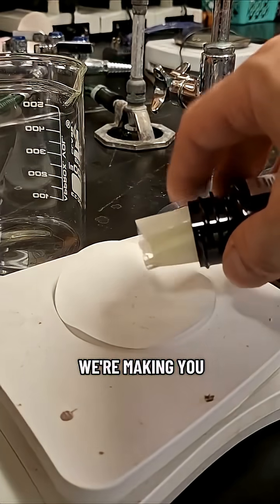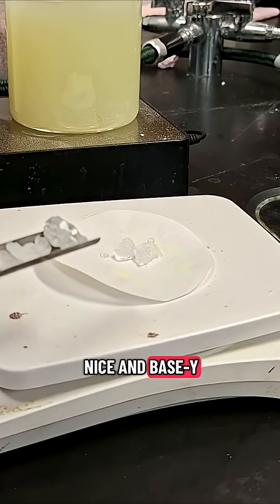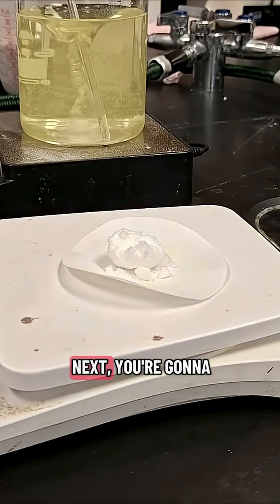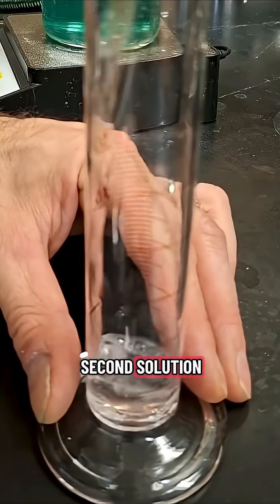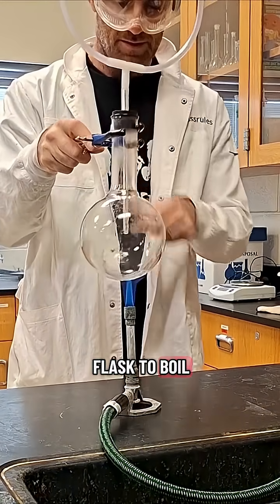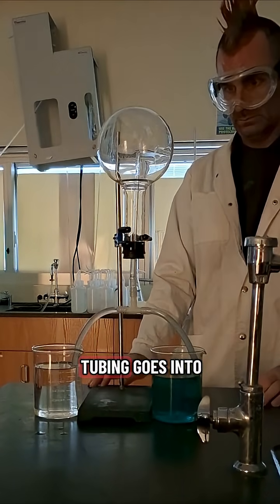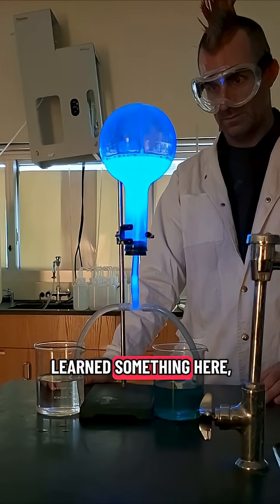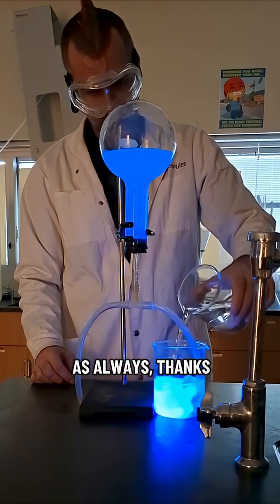is this what they call a glow up?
combining the luminol demo, and the ammonia fountain. after solutions of luminol and hydrogen peroxide are prepped, a flask is filled with ammonia vapor. the stoppered flask is inverted, and tubing is lowered into the solutions. the ammonia begins to dissolve, drawing the solutions up the tubing. when they mix, the peroxide activates the luminol glow as the solution fountains into the flask.